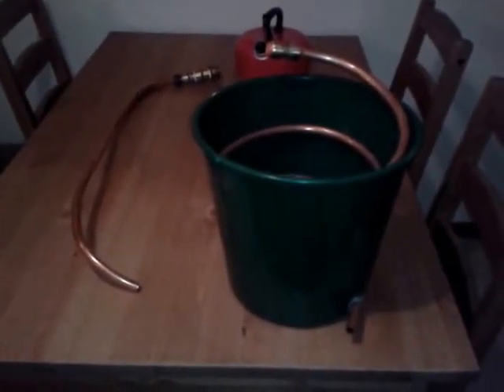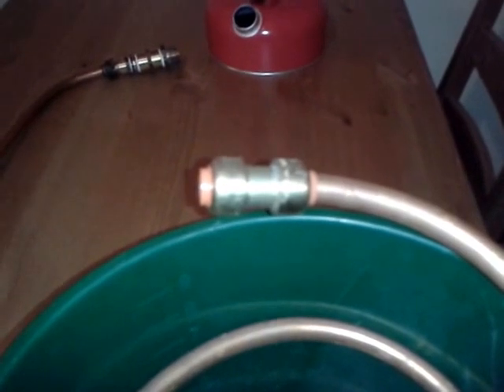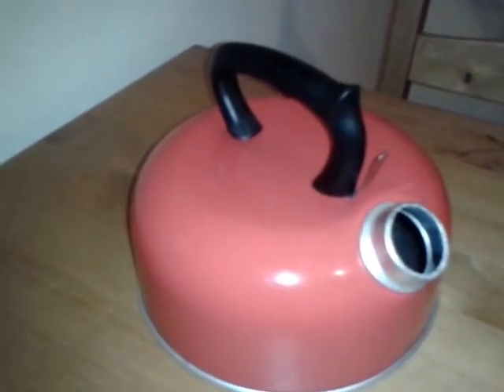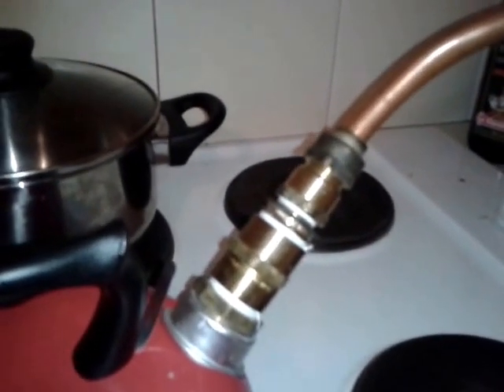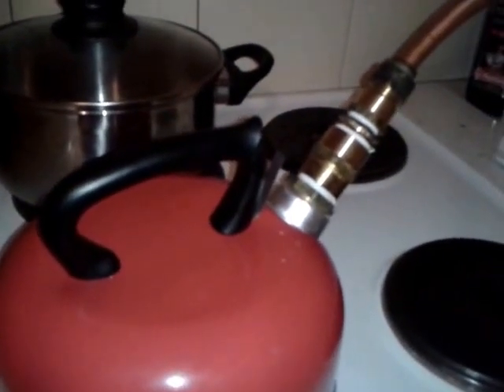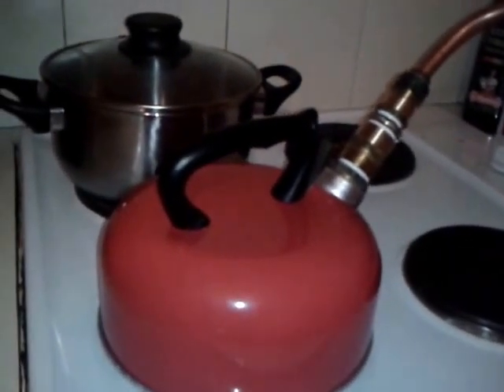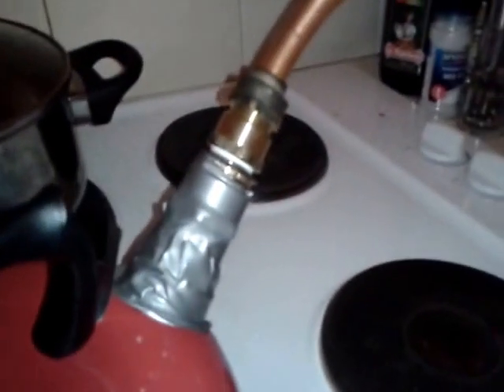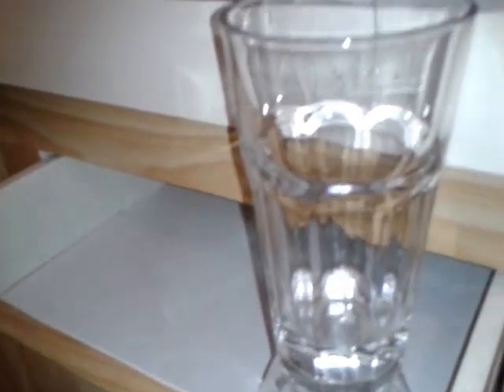DIY Water Distiller Purifier Desalinate - very fast!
DIY Water Distiller Purifier
Great for camping or prepping.
A very cheap, very efficient, very fast water purification/distillation/desalination system.

Distills 2 litres of potable water per hour!
Costs around $65 and is very easy to make.
Very compact when packed away, just a bucket and a straight pipe.

I welcome any suggestions to improve it.

The type of copper pipe is:
Annealed Copper Tube, 3 meters for $25
-Anti Microbial & does not leech chemical or volatile organic compounds (VOC's).
Kettle: 2 litre aluminium camping kettle from ebay. $20 incl postage.
Various copper fittings from local hardware store about $15.
Plastic bucket $5.